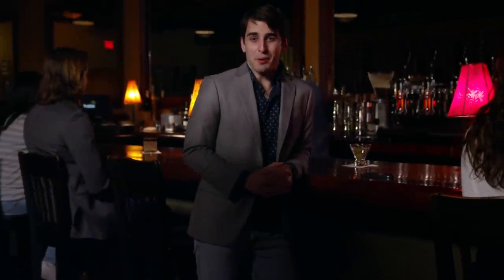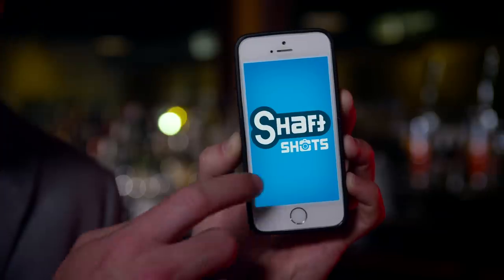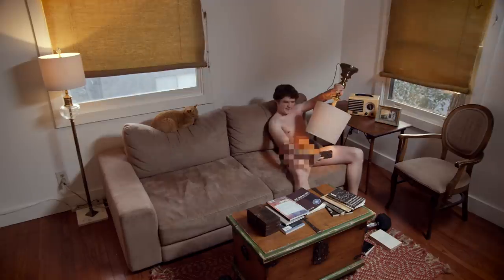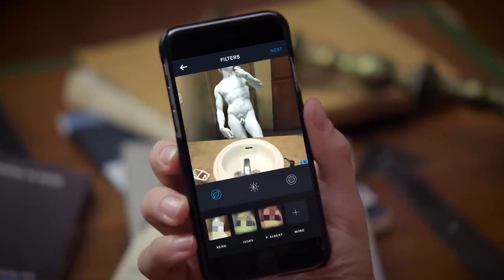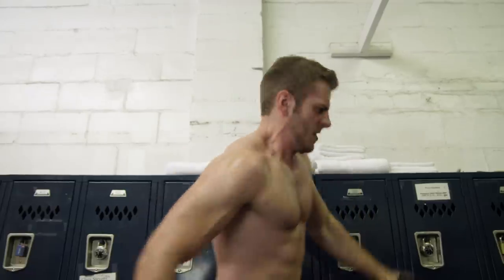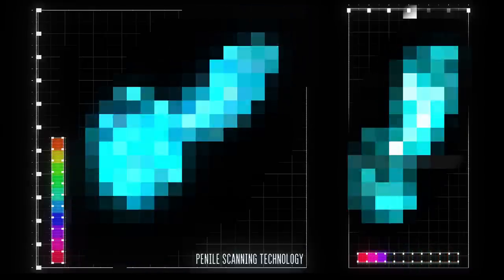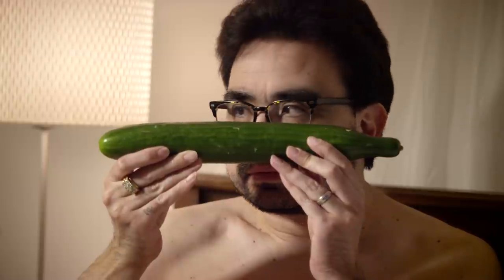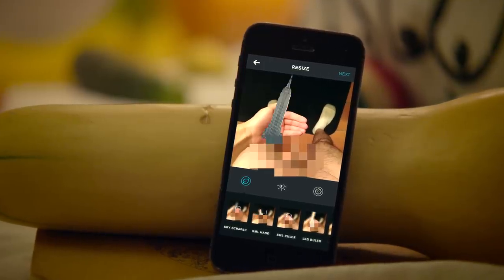RT Shorts - Shaft Shots! The Dick Pic App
Introducing the first mobile dick pic app! Customize and create the perfect shot she'll never forget with Shaft Shots! RT 12th ANNIVERSARY SALE! Save 12% on your entire purchase using code RT12YEARS. Hurry... ends April 12th!

About RT Shorts:
It's here.